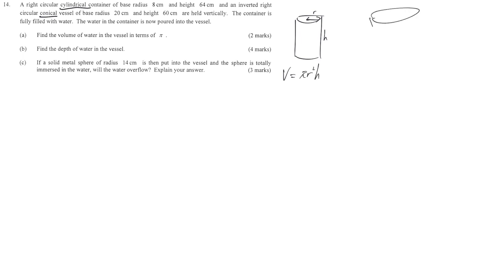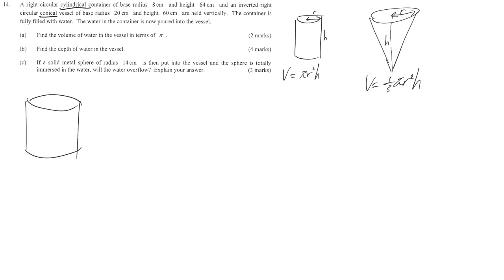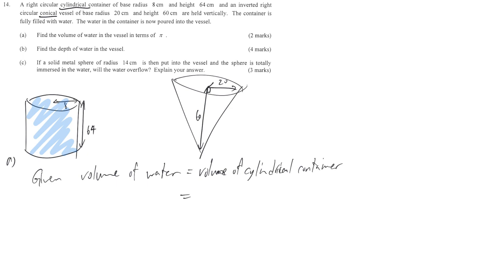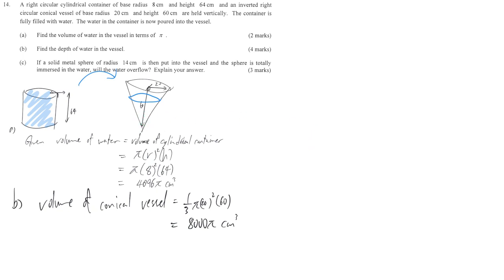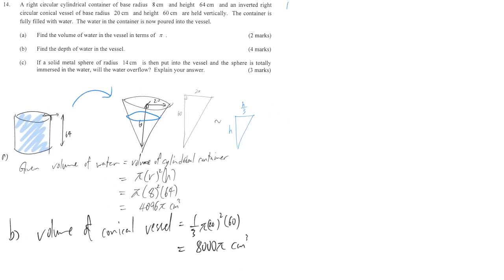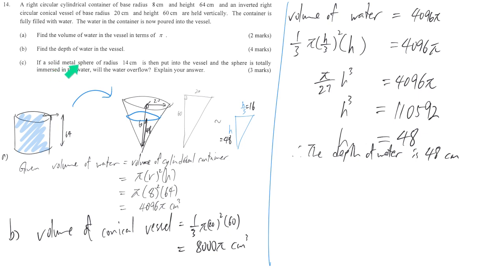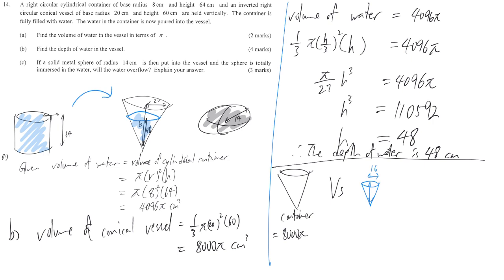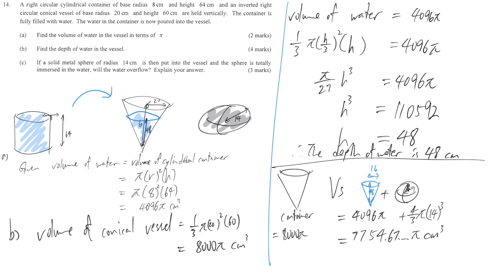DSE maths core 2018 paper1 #14 area and volume cone